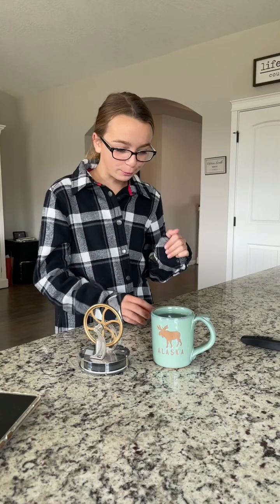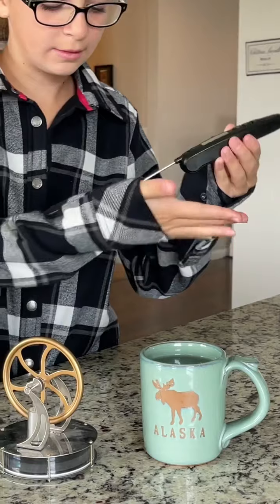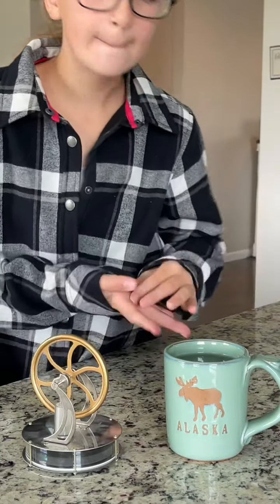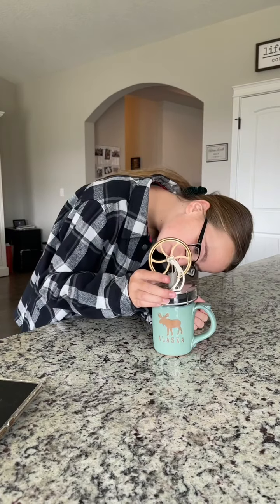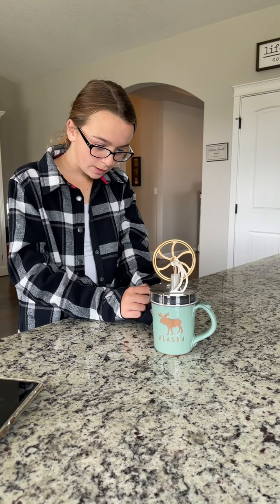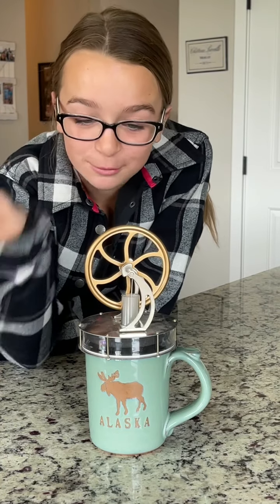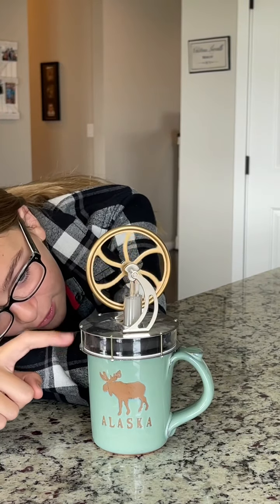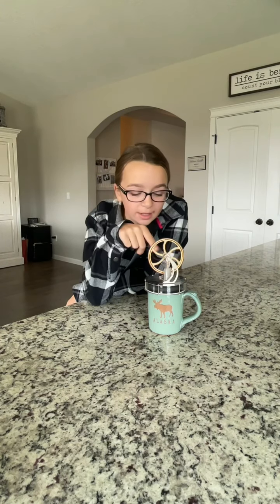Steam Power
Madi gives us a look at steam power.